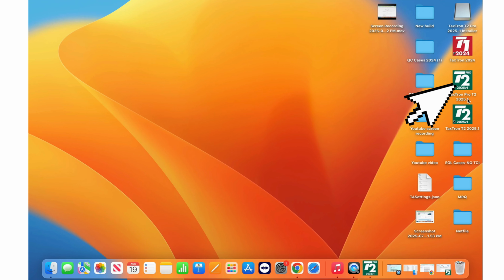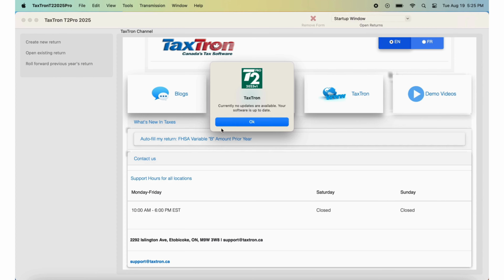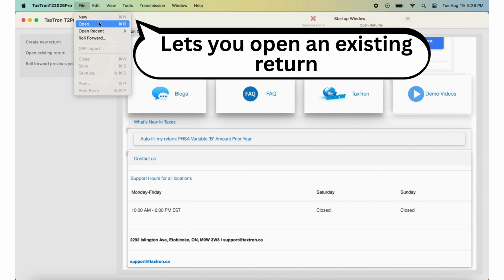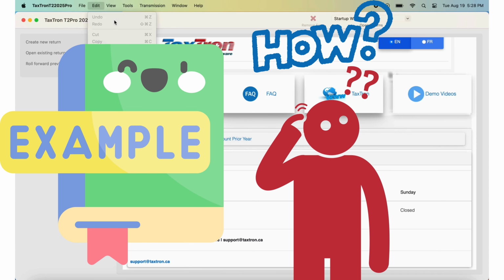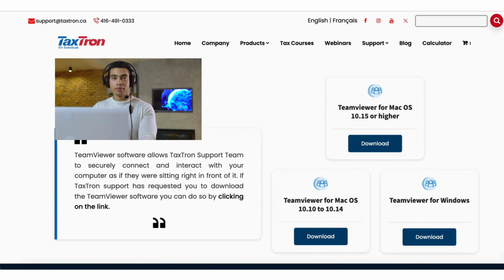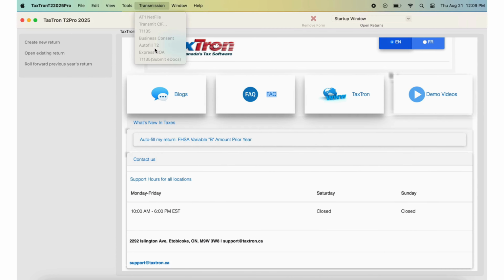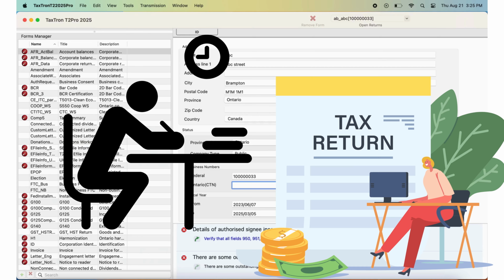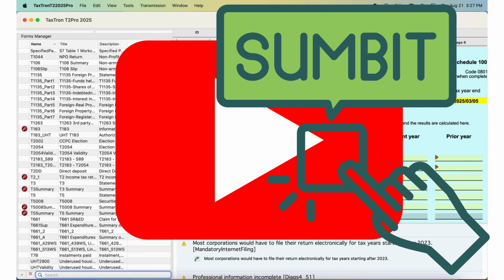Getting Started with TaxTron T2 Corporate for Mac | Step-by-Step Tutorial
Welcome to TaxTron’s official tutorial series!

In this video, we will show you how to get started with the TaxTron T2 Corporate software for Mac. Whether you’re using the Professional version or Netfile version, the interface works the same, and this step-by-step guide will help you navigate the software with ease.

👉 In this tutorial, you will learn how to:

Download and install TaxTron for Mac (installation video linked below)

Navigate the main screen, quick links, blogs, FAQs, and support contact updates
Set up preparer information (EFILE number, REP ID, BN, firm details) – required before filing
Explore the menu bar (Product settings, File, Edit, View, Tools, Transmission, Window, and Help)
Import bookkeeping data using GIFI Import from Excel or CSV files
Use tools like print format management, calculator, and diagnostics
Submit T2 Corporate returns electronically to CRA and Alberta Finance (AT1 Netfile)
Report foreign property with Form T1135 e-docs
Request Business Consent to access your client’s CRA account
Add forms and schedules using the Form Manager
Understand and resolve diagnostics (red = errors to fix, yellow = cautions for info only)
Finalize and electronically submit your corporate return